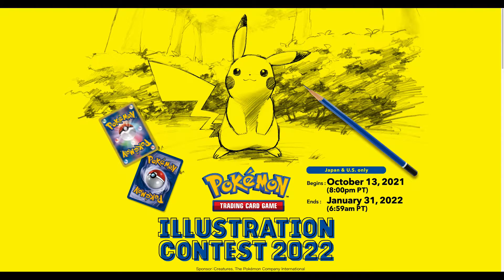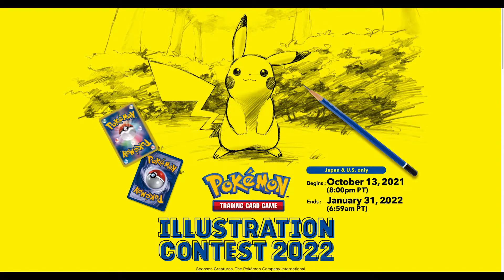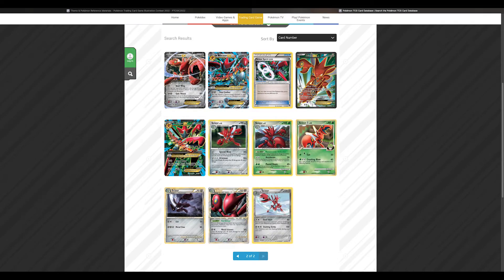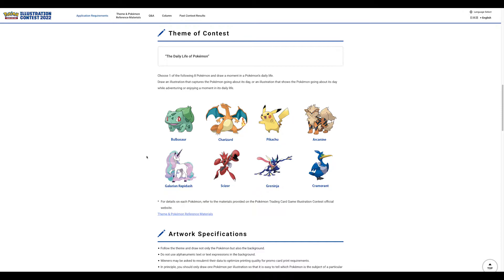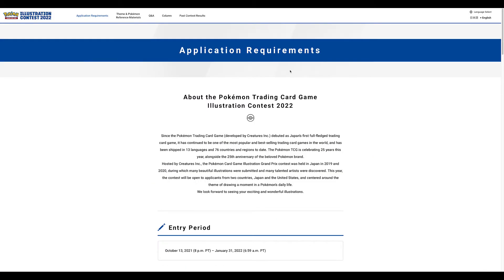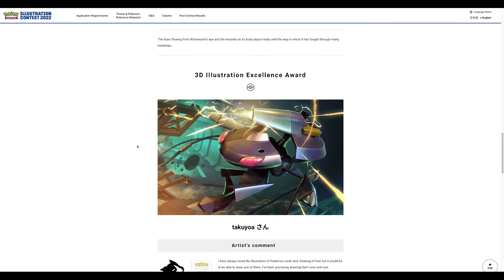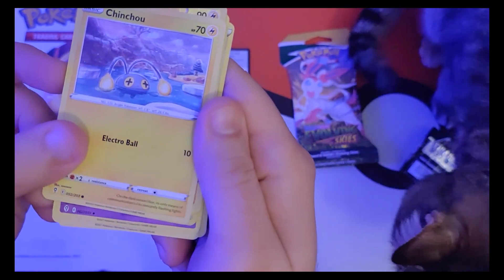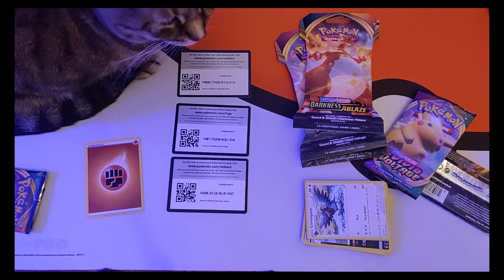Pokemon Illustration Contest Guide 2022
The Pokemon Illustration Contest 2022 is here and it's finally open to Americans! ...It's actually been open since OCT! This is a rundown of the rules, how to enter, and highlights of additional material provided. So get to drawing!
And maybe I will open a few packs...